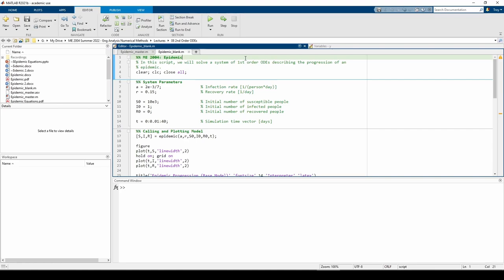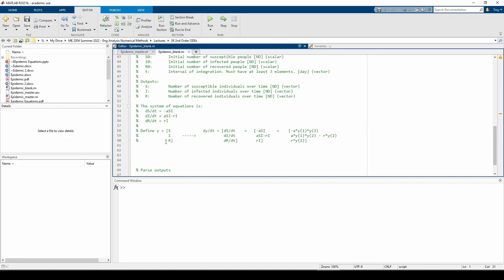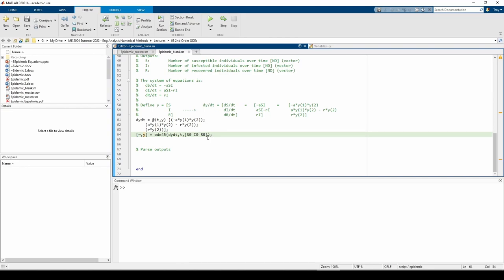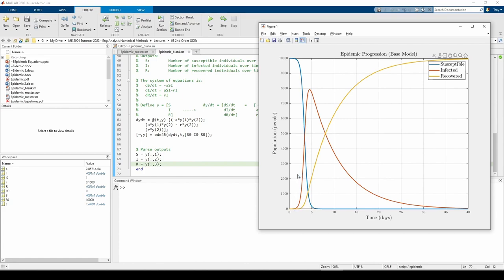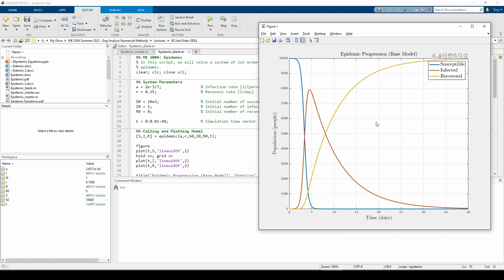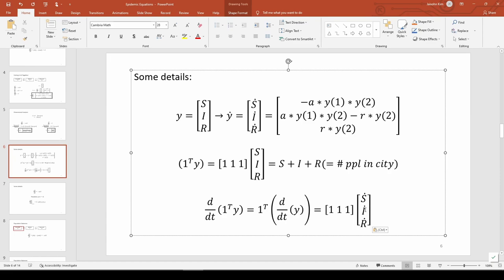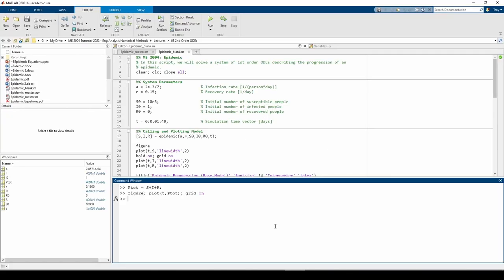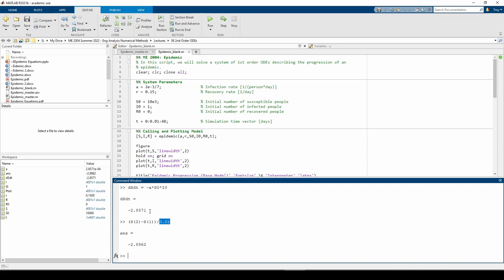Coding the SIR Epidemic Model in MATLAB (2/2)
Virginia Tech ME 2004: Coding the SIR Epidemic Model in MATLAB (2/2)

This is the second of a two-part video sequence on solving a system of 1st order ODEs related to an epidemic in MATLAB. The first video introduced the model and re-cast the system of 1st order ODEs into matrix form. This video implements the model in MATLAB and conducts a mathematical follow-up analysis.